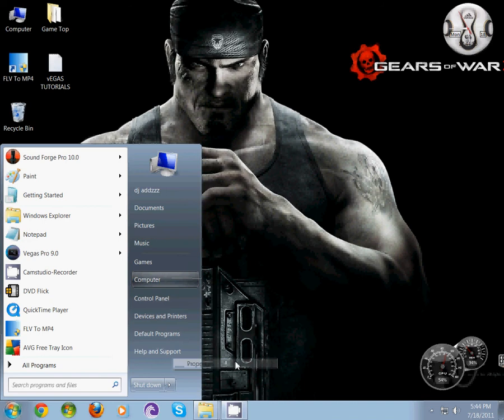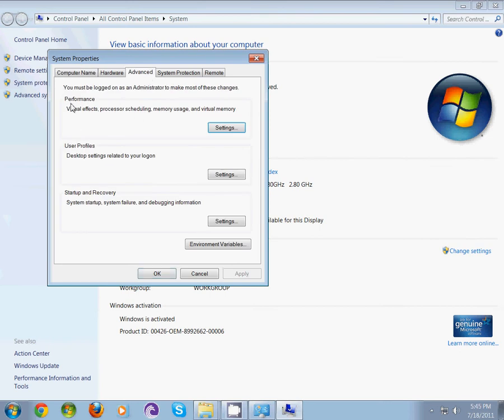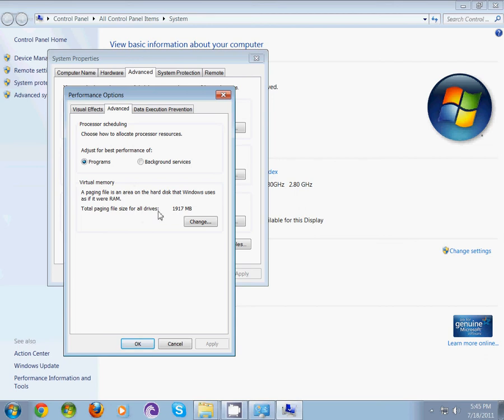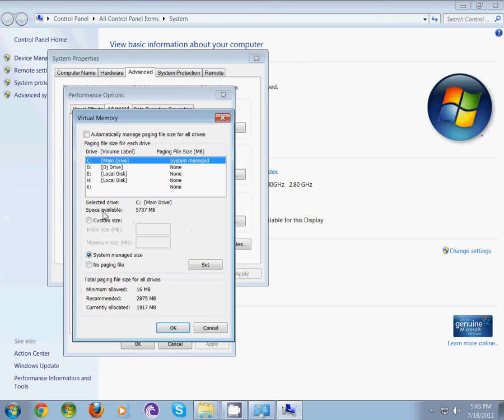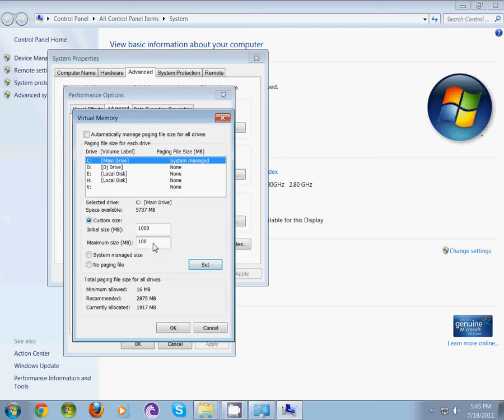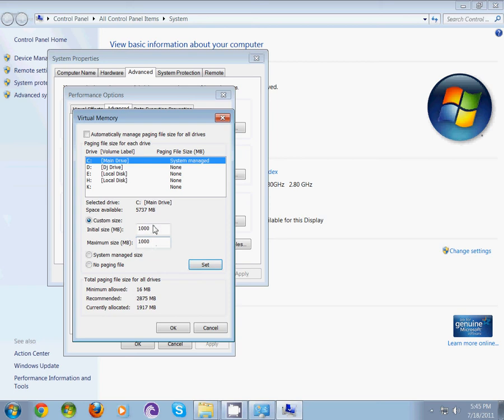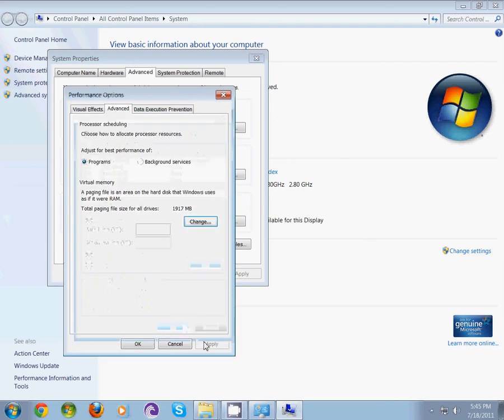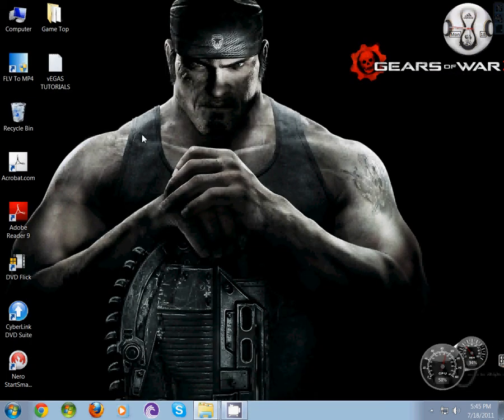How to Increase your ram using pen drive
Sorry about the video i forgot to select "SET" after changing the custom setting. it should be done if u really want to increase your pc's speed !